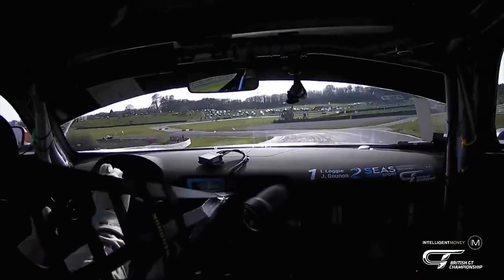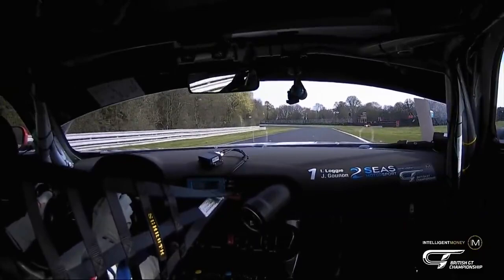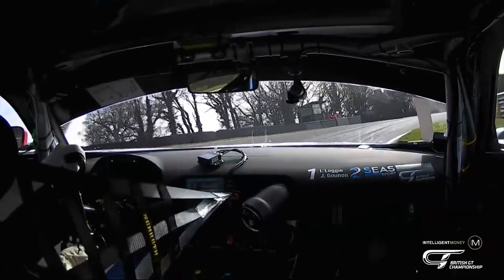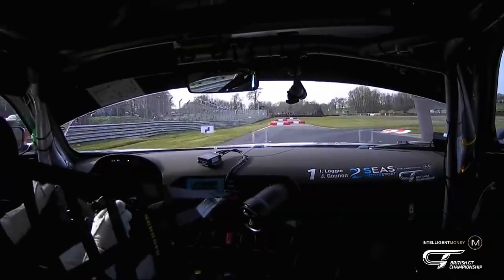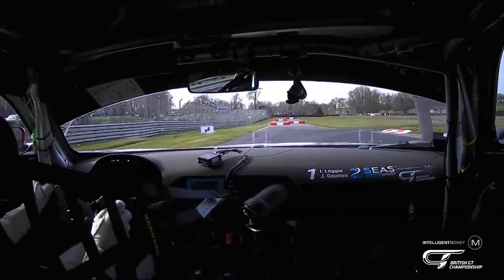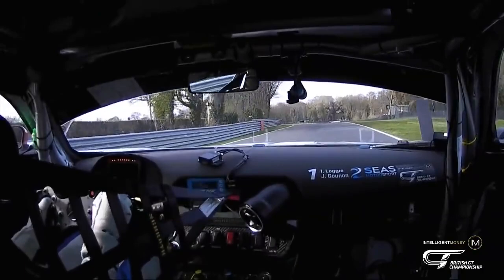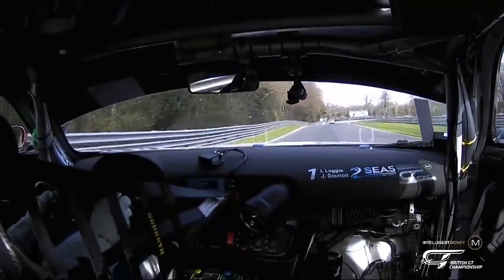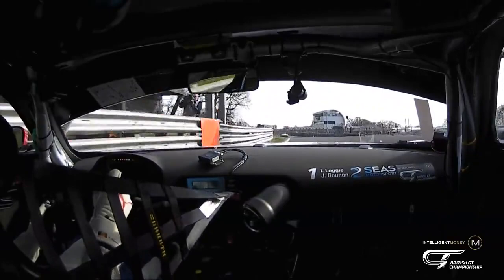RECORD BREAKER! British GT's fastest-ever lap of Oulton Park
This is what BritishGT's fastest-ever lap around Oulton Park - 1m31.713s - looks like from inside the cockpit.

Take a bow Jules Gounon, 2 Seas and Mercedes-AMG.